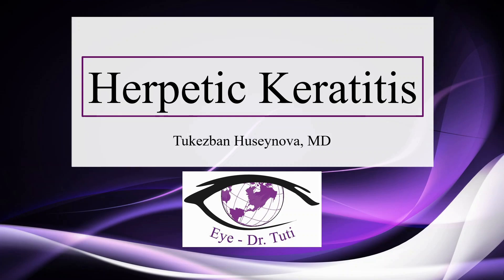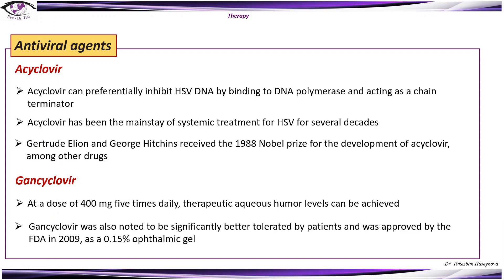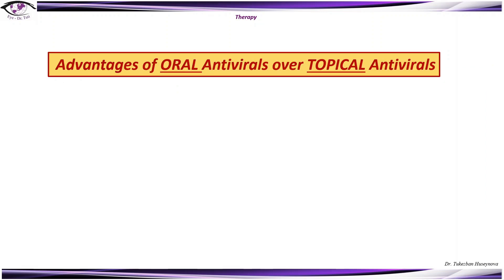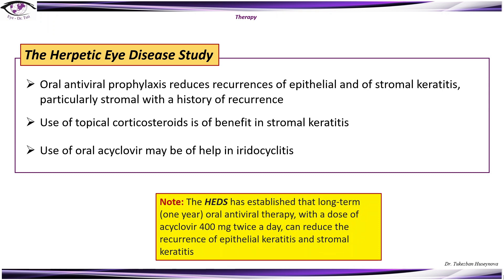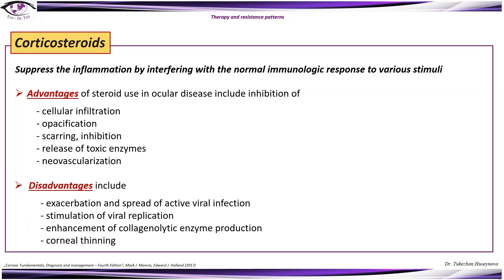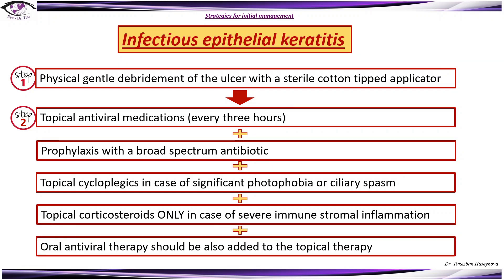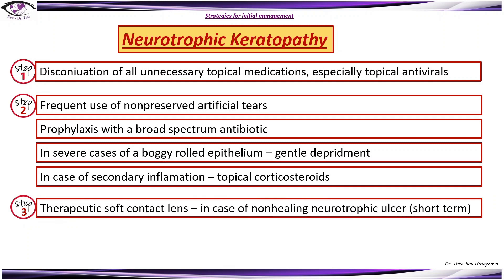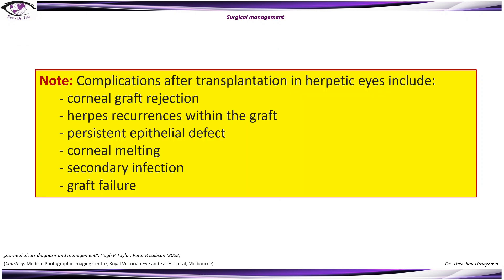Herpetic Keratitis - Therapy (Part II)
What is covered here? - Therapy and therapy strategies of Herpetic Keratitis